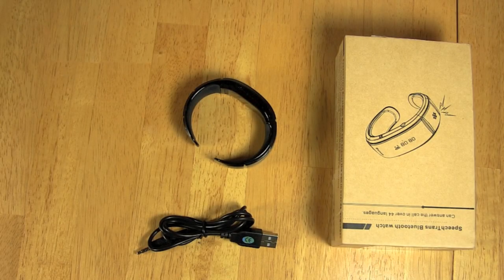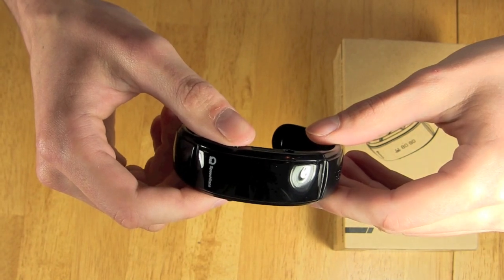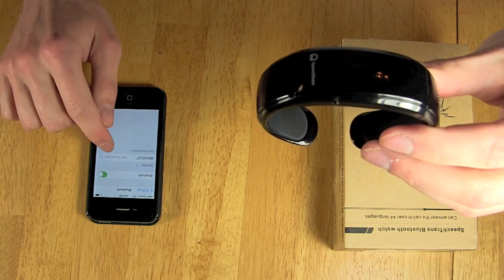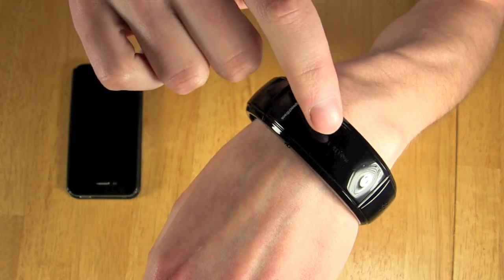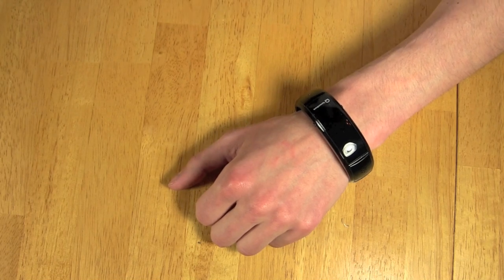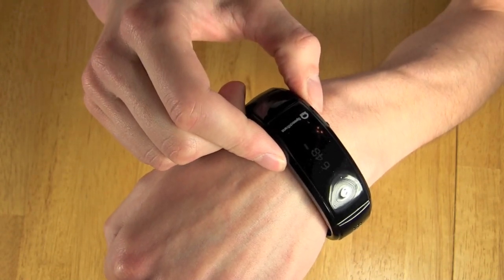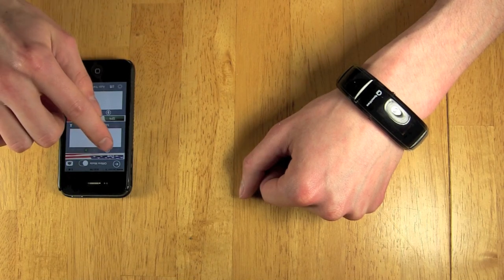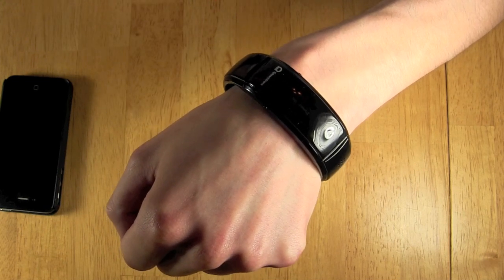SpeechTrans Wristband Tutorial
Introduction and tutorial on the new SpeechTrans Bluetooth Wristband.

Speechtrans.com